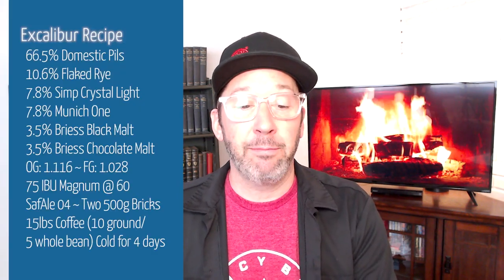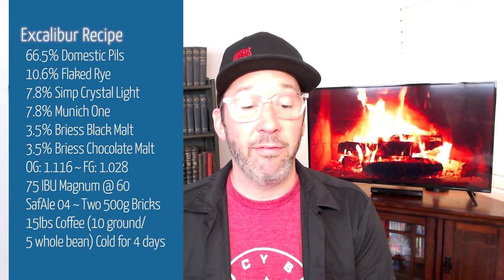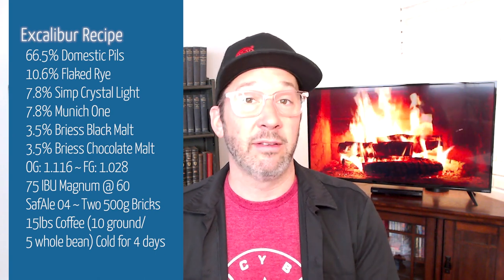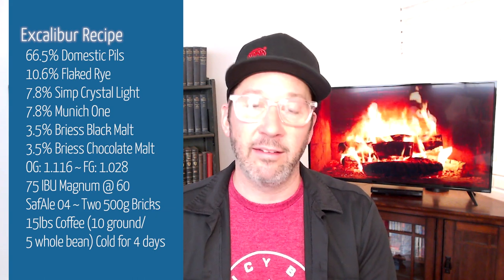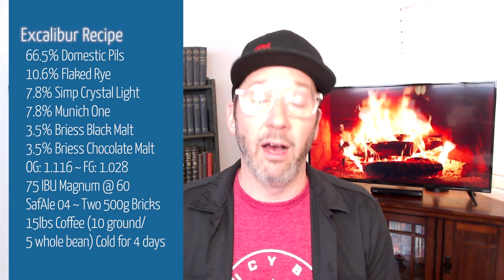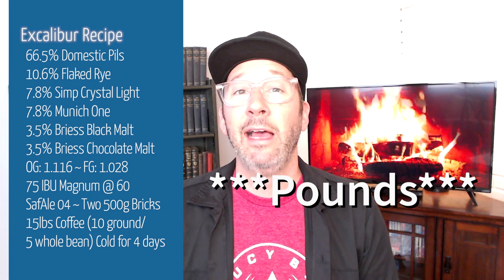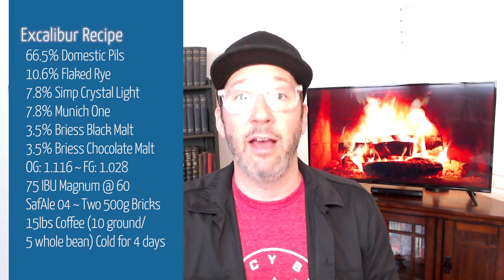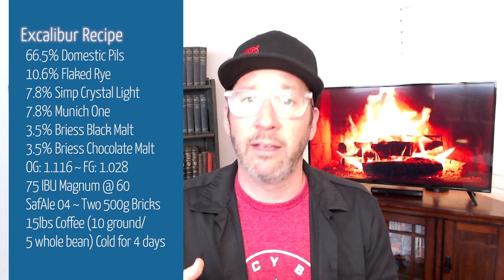How This Pro Brewer Makes Imperial Coffee Stout! Full Brewday Part Four!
Adam Mills, Head Brewer at Cartridge Brewing gives an in-depth behind the scenes look into how he brews his Imperial Coffee Stout called Excalibur! The goal of this series is to make you feel like you are in the brewhouse with me, while I am teaching you the entirety of the brewday process! This video is full of techniques, concepts, and tips for homebrewers, and those looking to enter the industry.

Hello, I am Adam! I am Head Brewer at Cartridge Brewing outside of Cincinatti, OH. I am a former high school and university educator, and I have been making beer for a living for over a decade. My goal here is to give a behind-the-scenes look into the craft brewing industry, and to share any knowledge I have. I am not the perfect brewer, but I am always pushing myself to get better and to learn more. I have an amazing team behind me, my Assistant Brewer, Maggie, and Josh, our cellarperson and packaging lead. Our goal in the brewhouse is to always aim for the bullseye, knowing we will never hit it. That mantra keeps us focused on continual growth, and helps us appreciate the journey of improving as brewers.